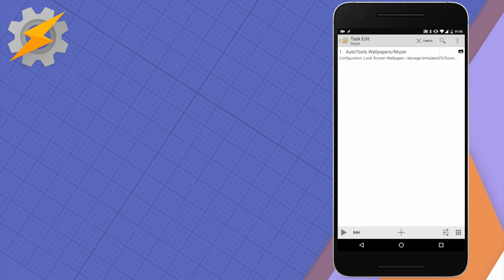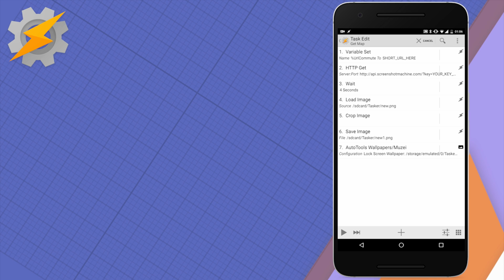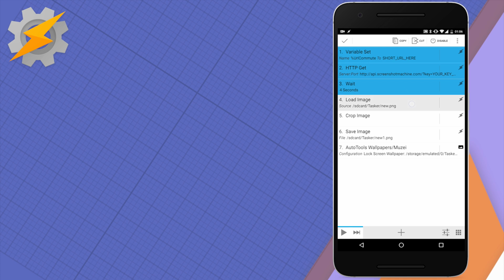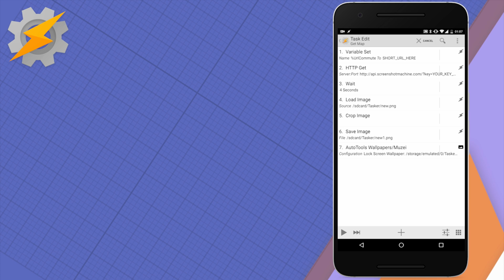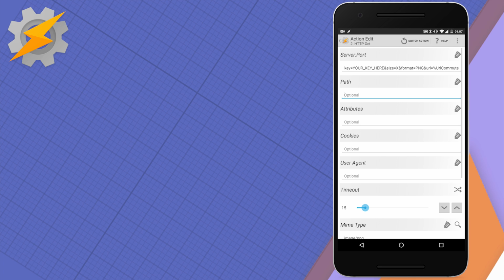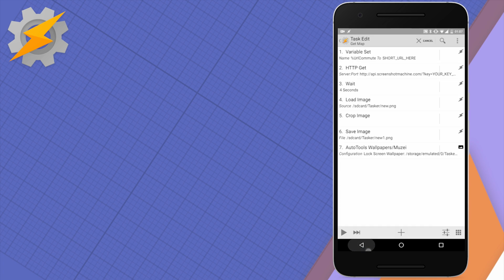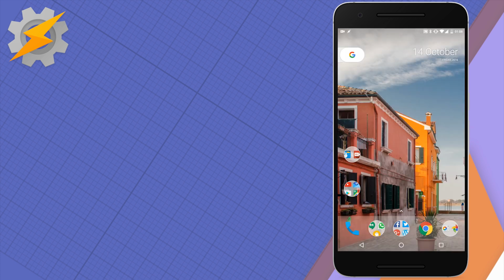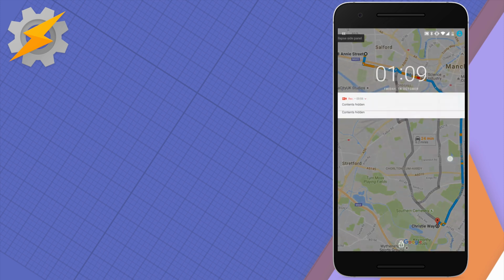TASKER - Google Maps Traffic Wallpaper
INFO:
*(This short one is made on the go, trying to see if you guys are happy with lower production value, vs better frequency of uploads? - do let me know. this is why the audio is subpar )*

In this project, we are setting a commute traffic information as a wallpaper.  It turned out to be more complicated than i actually thought it would

Also, 1st time added bloopers!

Ways to support me:
*don't block ads on my channel